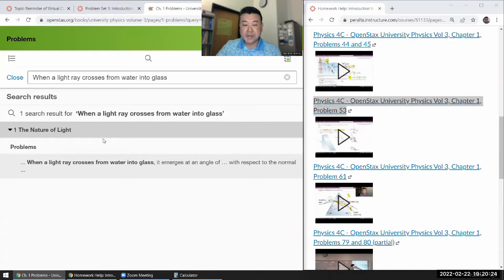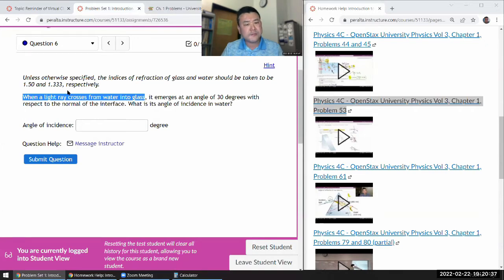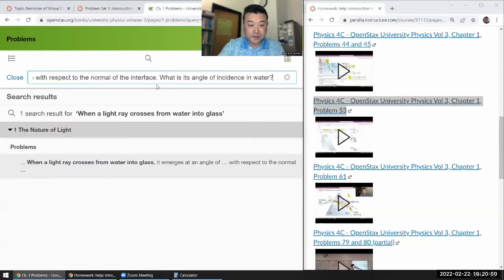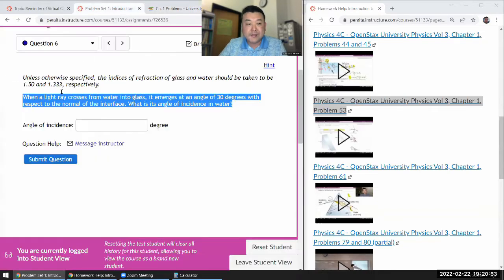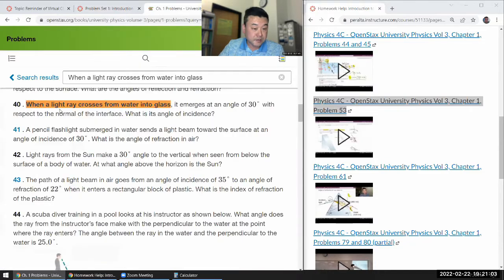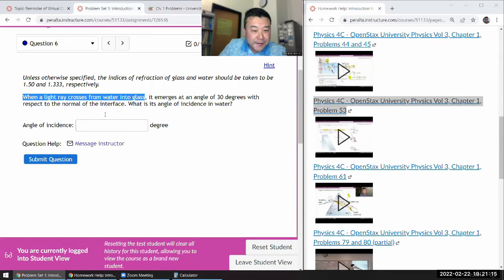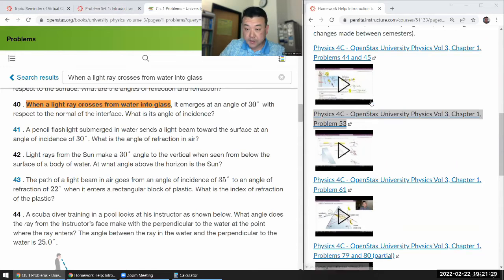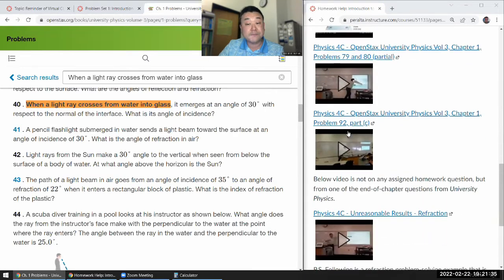Physics 4C - Using Homework Textbook References